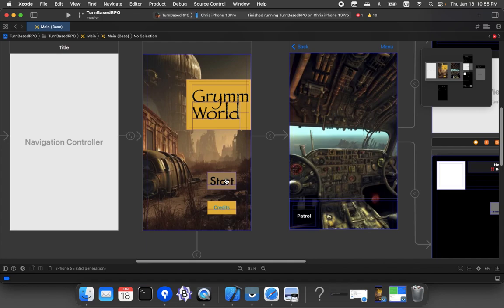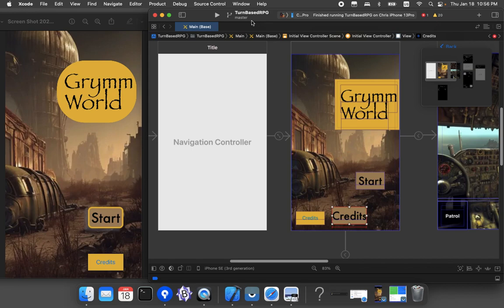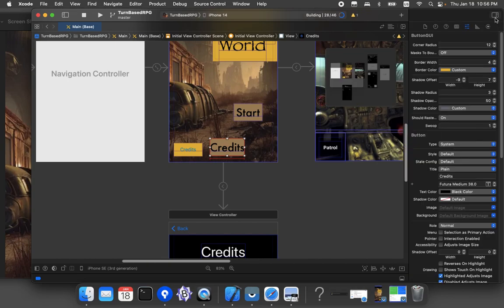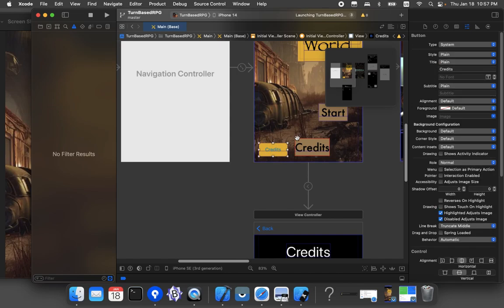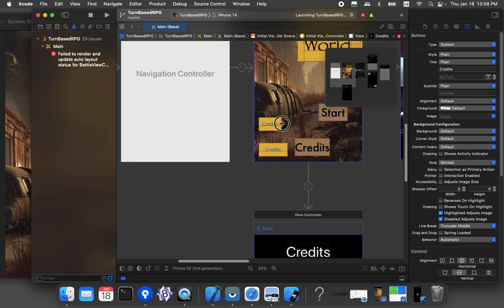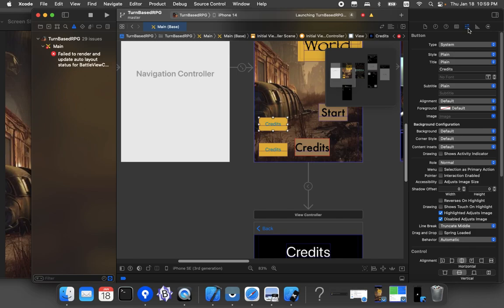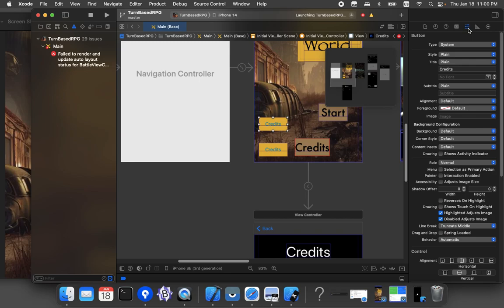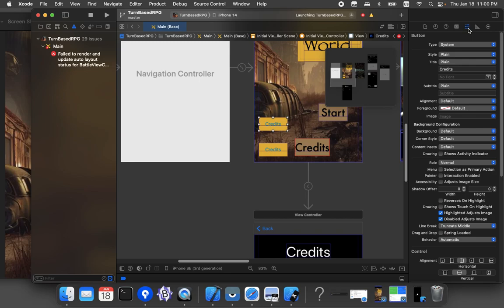Storyboard UIButtons (pt1)